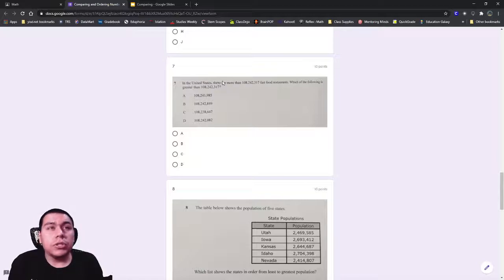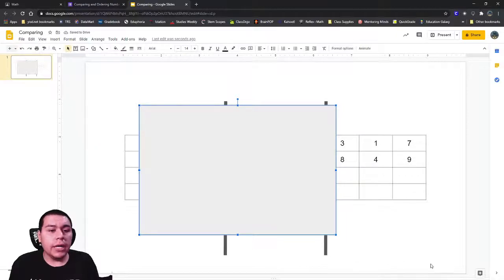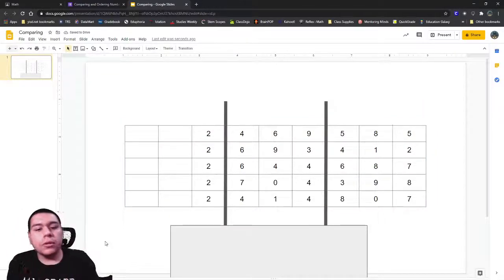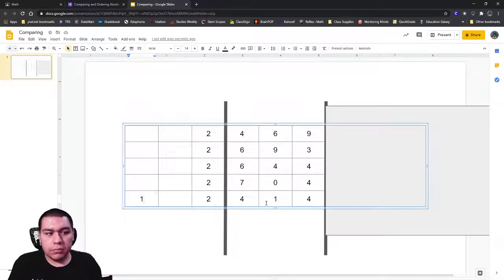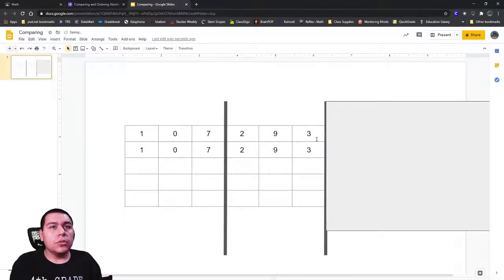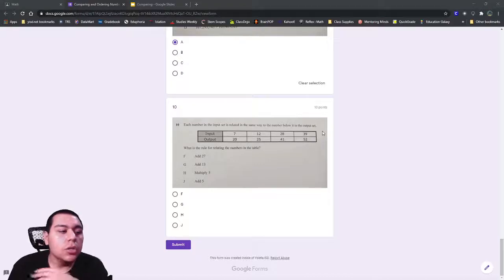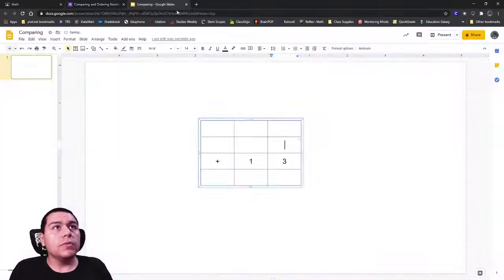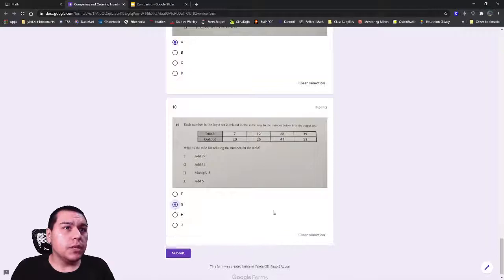Compare and Order Numbers Review Pt 3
A video lesson reviewing our test over comparing and ordering numbers